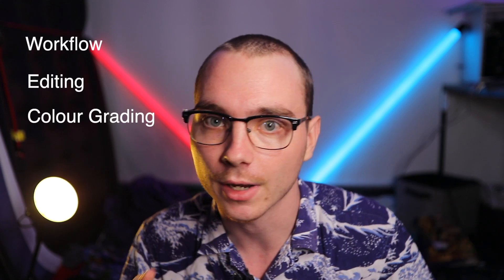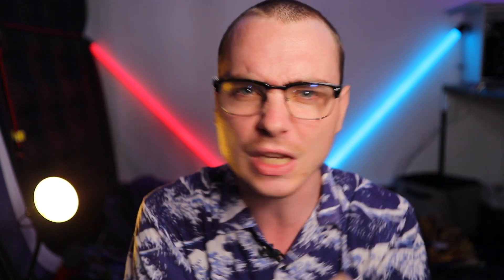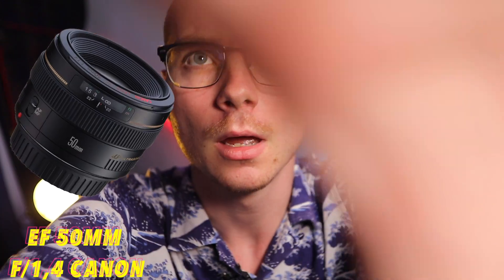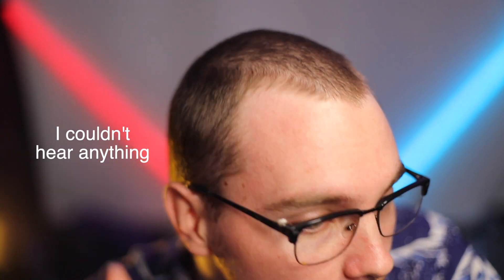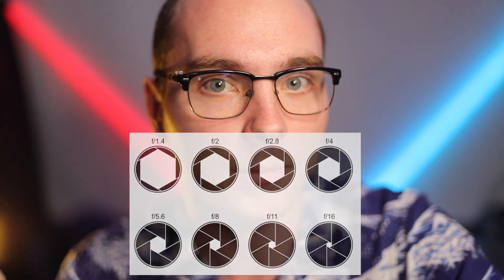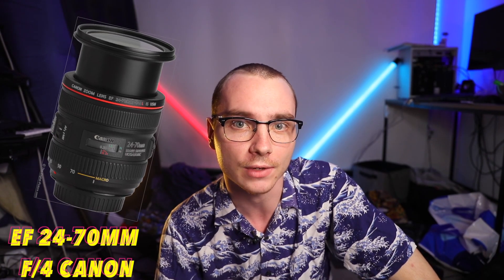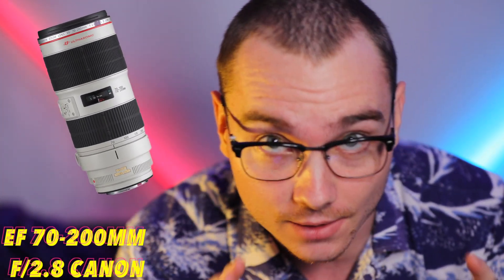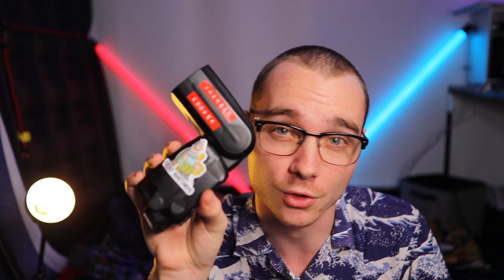Camera Lenses and How to Use Them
yeah this is nust lieka. vidoe memememememememememem